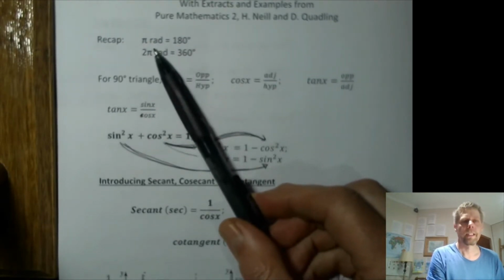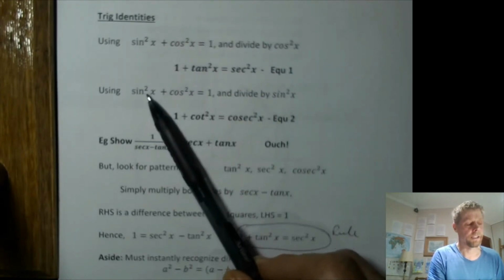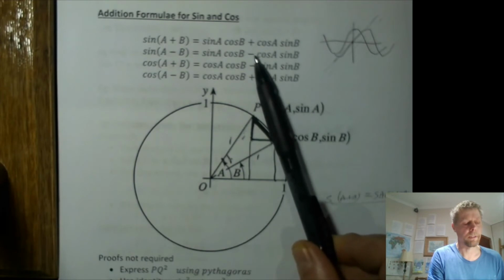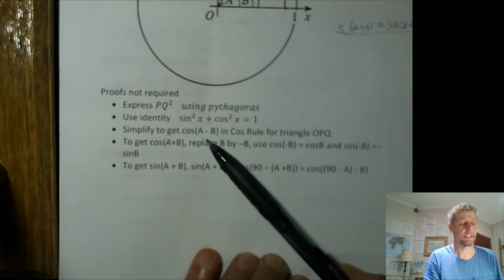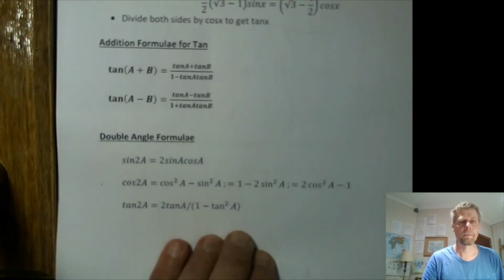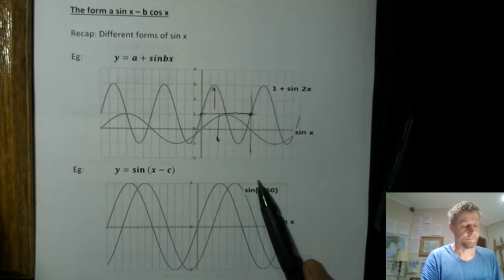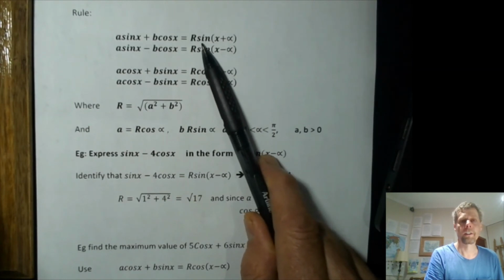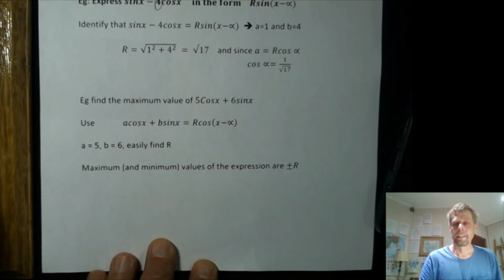Cambridge A & AS Mathematics P2 Trigonometry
Lesson / Tutorial on Cambridge A & AS Mathematics P2 Trigonometry